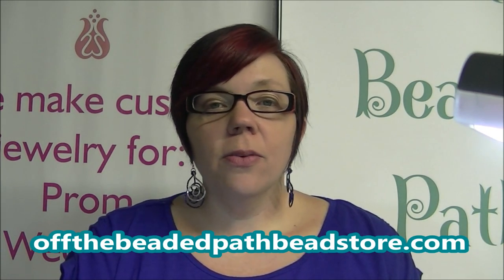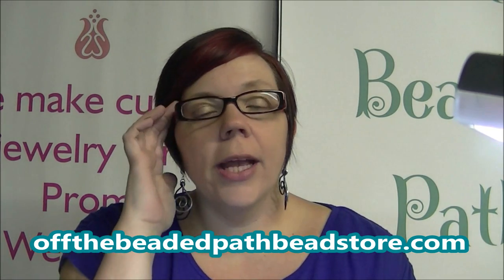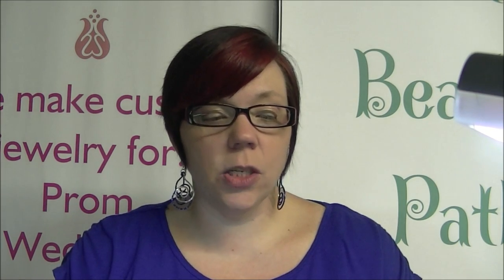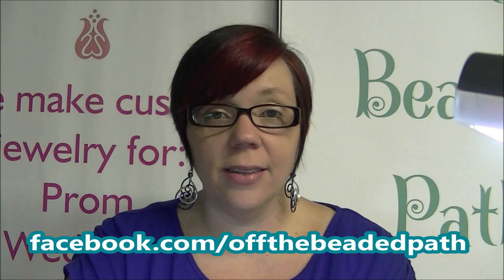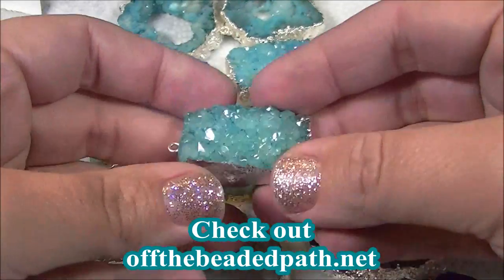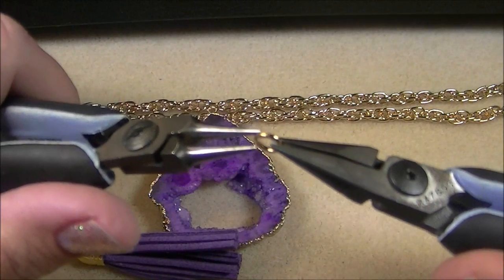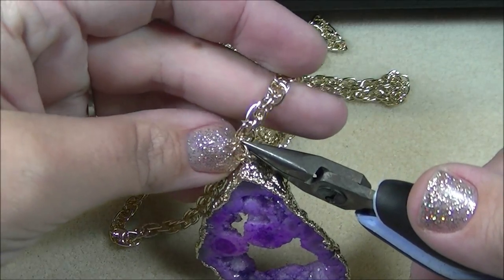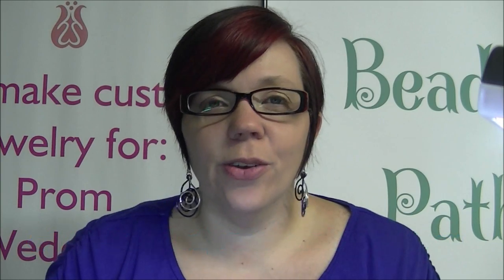Must Know Monday (10/12/15) Druzy Necklace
A video series called "Must Know Mondays" from Kelly at Off the Beaded Path.